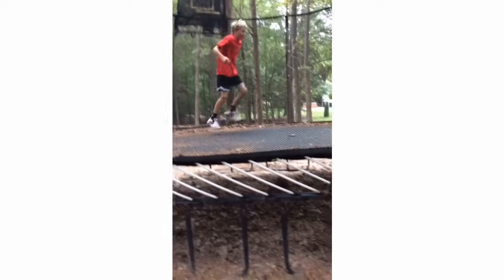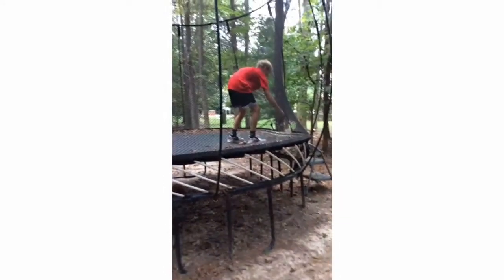How to land backflip on Trampoline